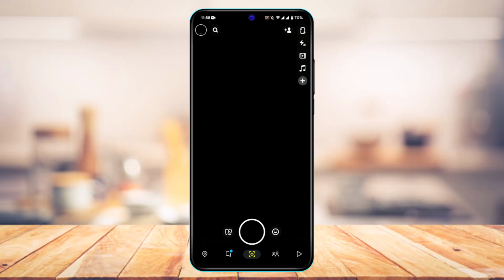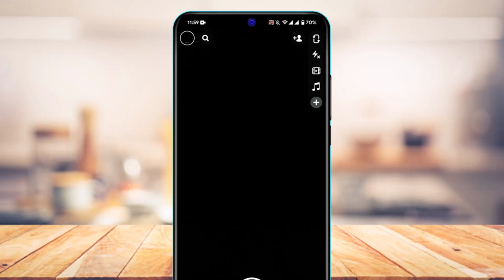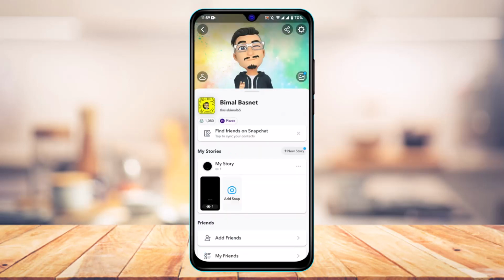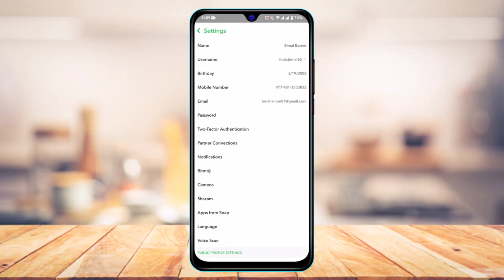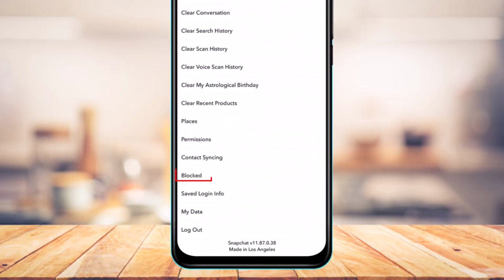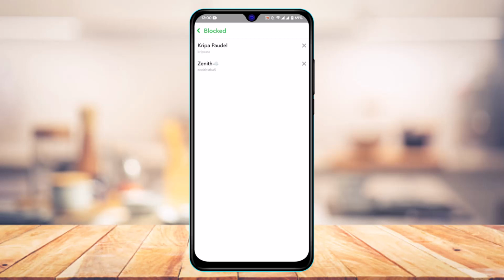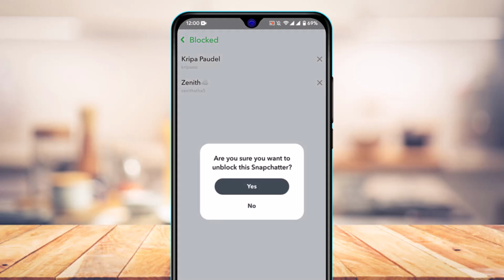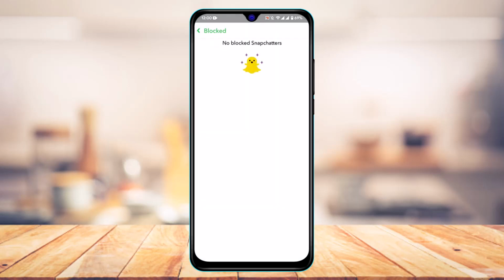How to Unblock Someone on Snapchat !! (Android / iPhone)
This video guides you in an easy step-by-step process to actually unblock someone on Snapchat very easily.

Follow these simple steps:
1) Update the Snapchat app to the latest version
2) Open Snapchat and login to your account
3) From the top left, tap on your Bitmoji avatar
4) Again tap on the gear (Settings) icon on the top right.
5) Here, look for the option called Blocked
6) Tap on the "x" icon next to the profile you want to unblock.
7) Repeat the same process for all other profiles.

0:00 Introduction
0:24 Update Snapchat App
1:05 How to Unblock Someone on Snapchat
2:41 Outro: Final Verdict